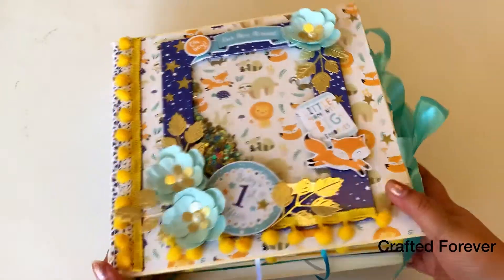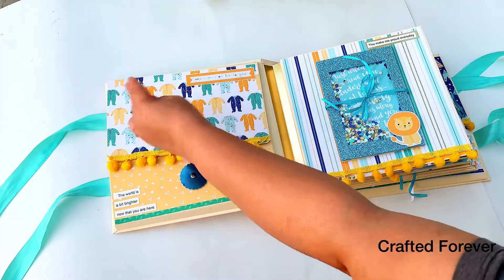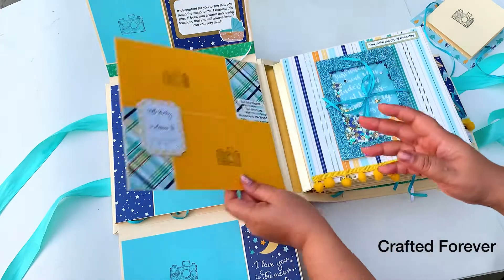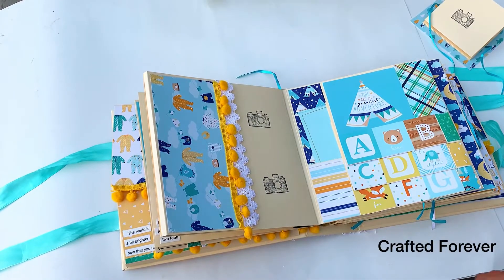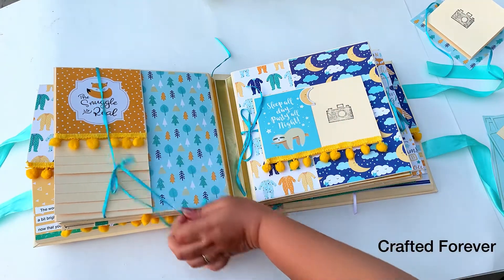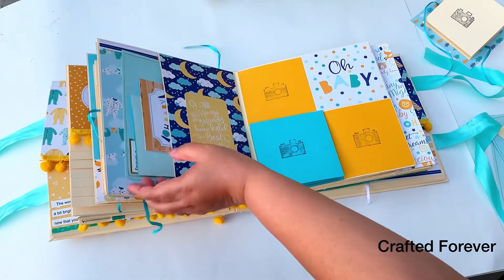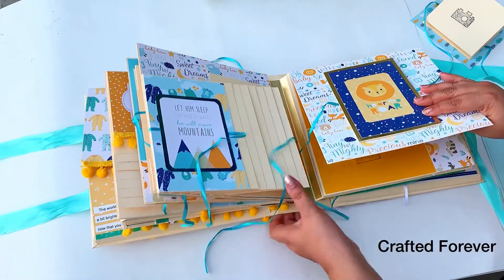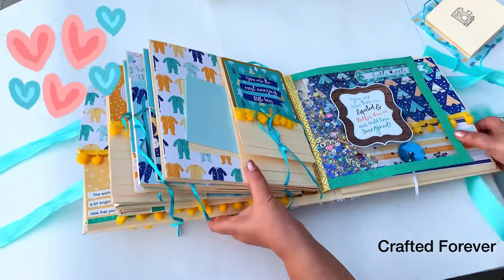IT'S A BOY baby scrapbook mini album | New born baby | Baby’s first year | Bespoke | Memory keeping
Hello!!

Crafted forever bring you this very special, bespoke scrapbook, handmade with love and care, loaded with cuteness, to celebrate the new arrival of your little angel. This album is specially designed to capture all the beautiful memories of the baby right from the birth to 1st birthday.
The album can accommodate 250 pics with plenty of space for journaling, has interesting flips and elements, comes with extra cutouts to decorate after sticking pics. I also share separate milestones, quotes n monthly tags so the decision is all yours where goes what.

** This product is made to order, please get in touch for more details**

to place your orders!

Happy crafting!
Natasha